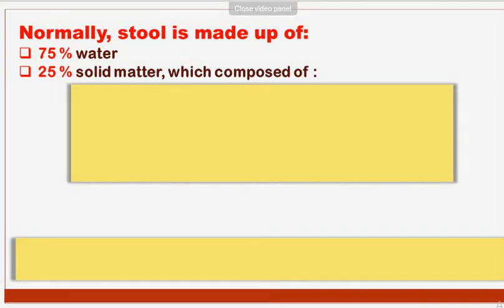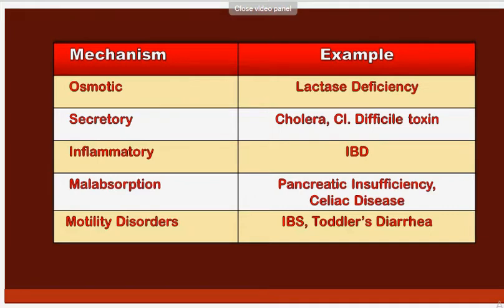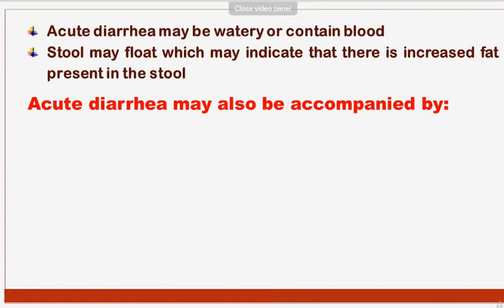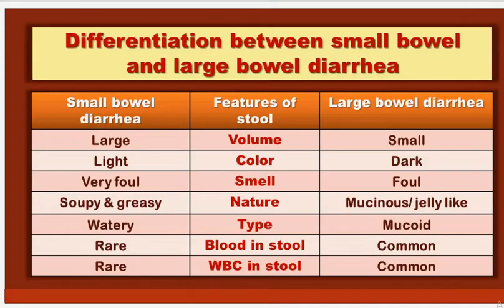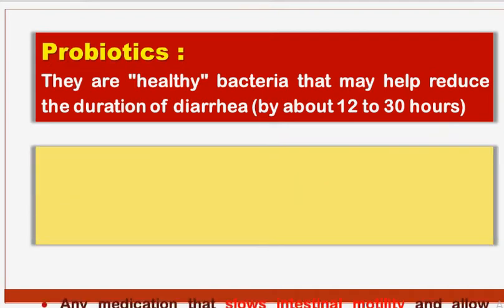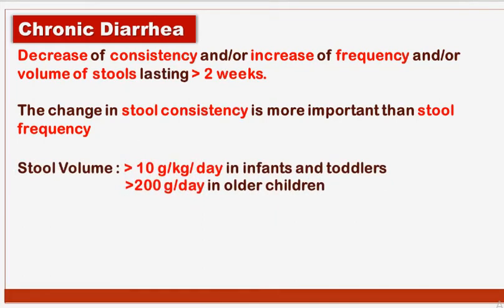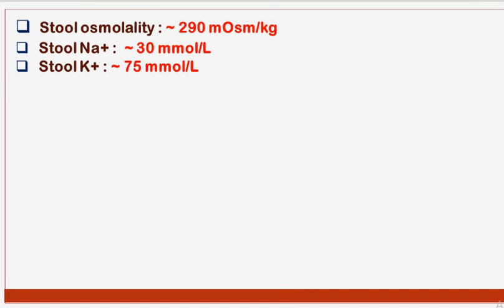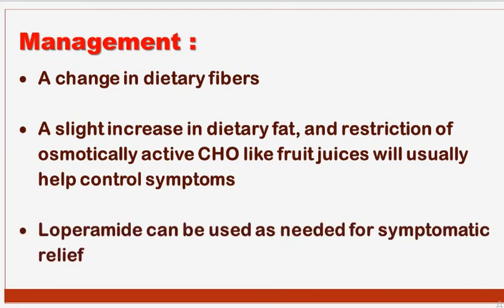Diarrheal Disease | Pediatrics